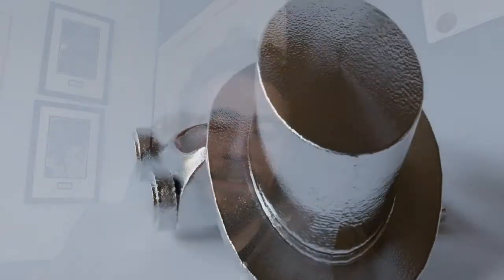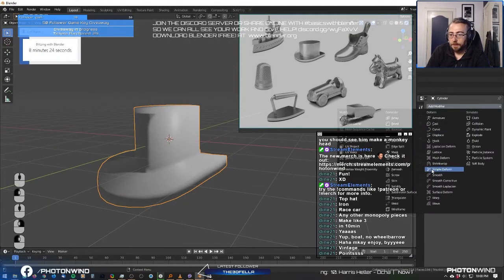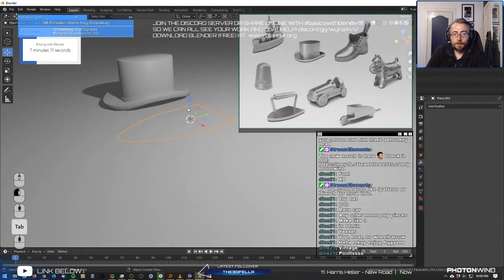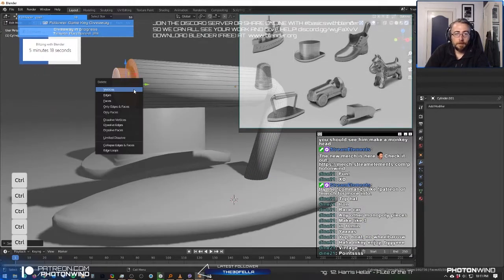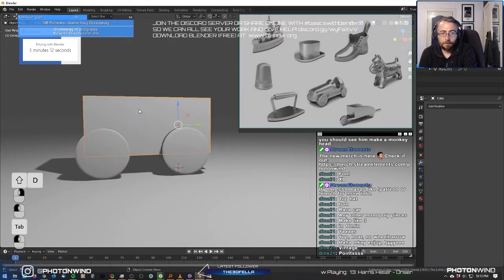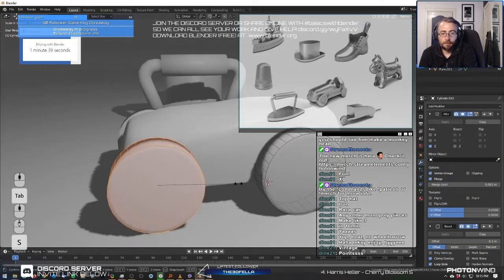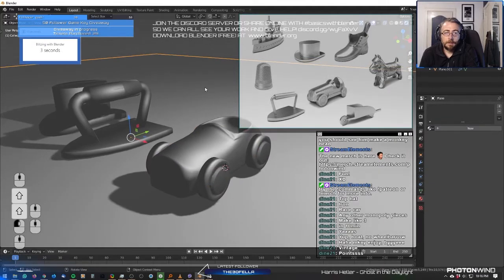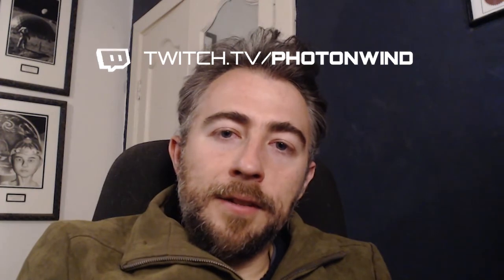Making Monopoly Pieces in 10 Minutes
todays blitzingwithblender is on creating a handful of monopoly pieces in just 10 minutes.

This is part of a recording of my blitzingwithblender stream, Blitzing with Blender is a speed modelling stream where I create your suggestions in as short a time as I can. some are cool... some are, uh, interesting. to enjoy the fun live!

Join in live on twitch for each of the streams!

The Monopoly boardgame is a trademark of Hasbro

im running a giveaway for crusader kings 2 dlc now that crusader kings 3 has released (see my channel for gameplay videos)

ends 31 Sept 2020

a big shoutout to my Patrons who really help me keep going!

Chat with me and others in the community directly on discord